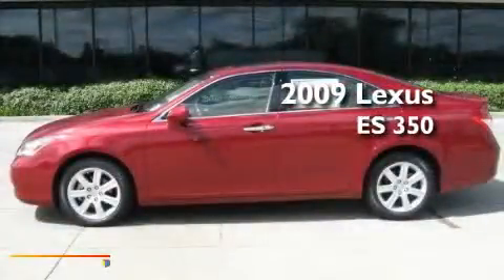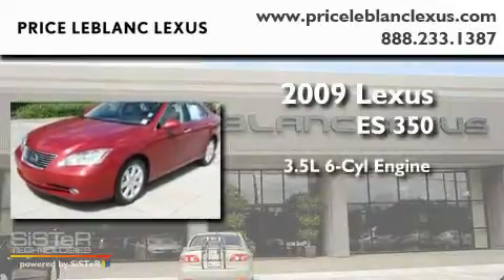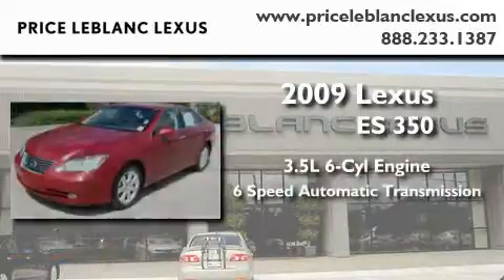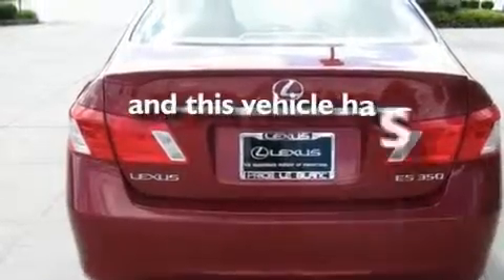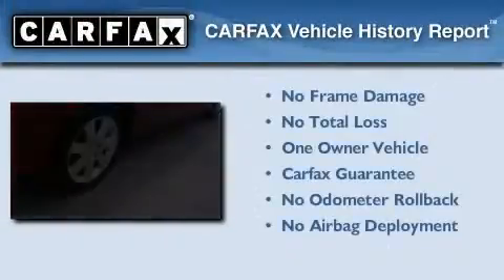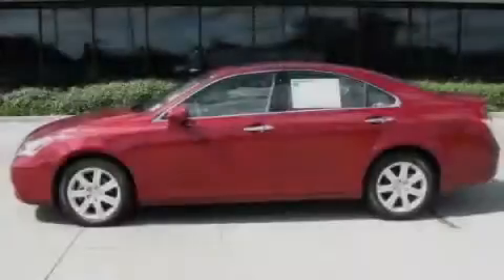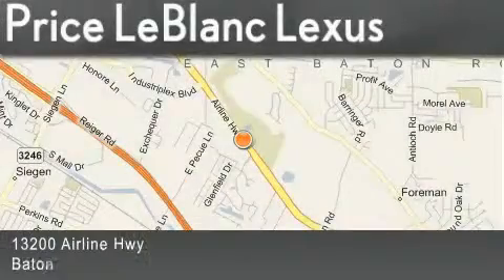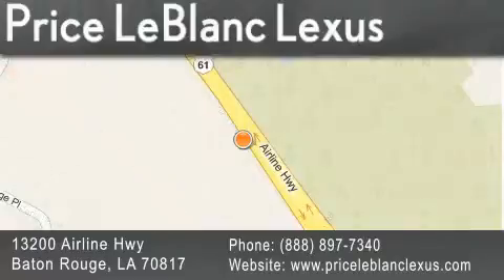2009 Lexus ES 350 Denham Springs LA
Year: 2009
 Make: Lexus
 Model: ES 350
 Engine: Gas V6 3.5L/210
 Trans.: automatic
 Exterior: Matador Red Mica
 Miles: 11,287
 Interior: Light Gray
 Stock:

 2009 Lexus ES 350 Baton Rouge LA